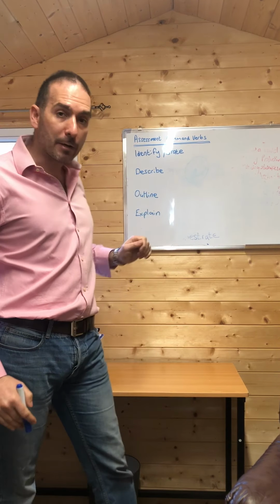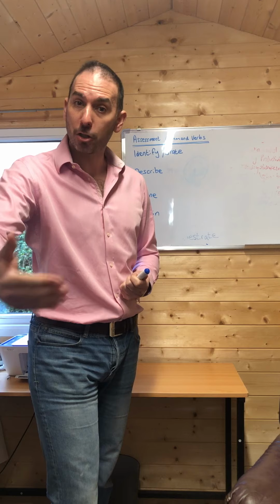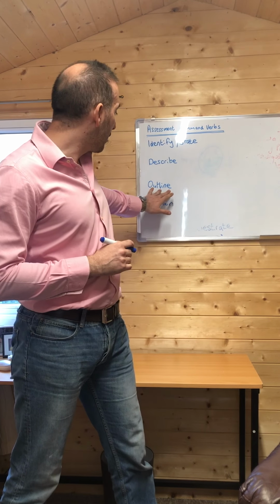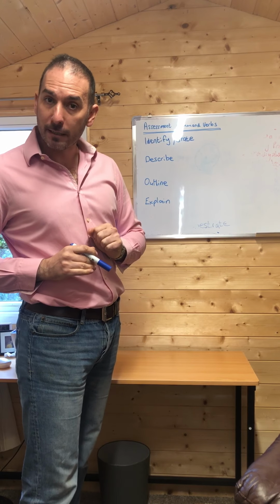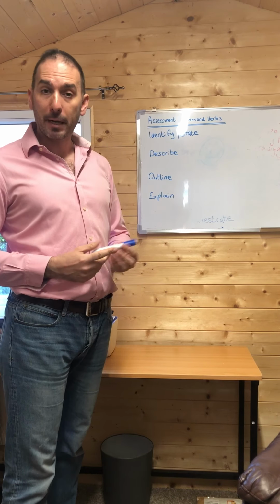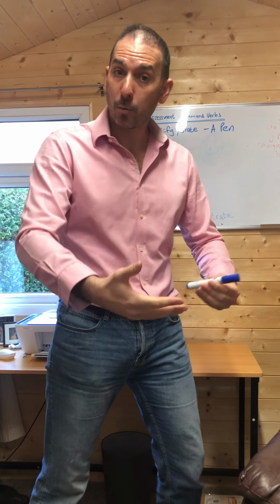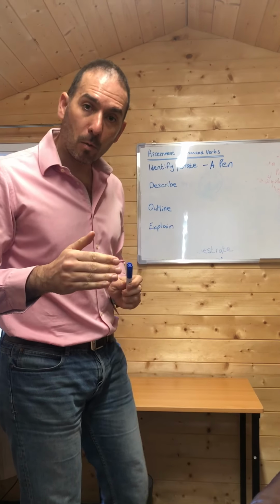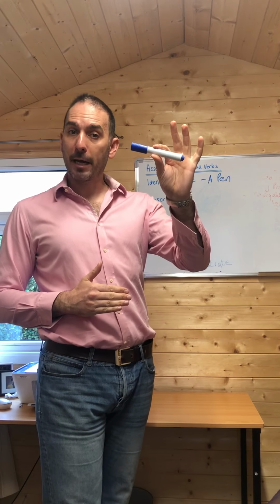1 4 Command Verb Explanation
A short overview of the commonly used Level 3 assessment command verbs and guidance on how to respond to each.